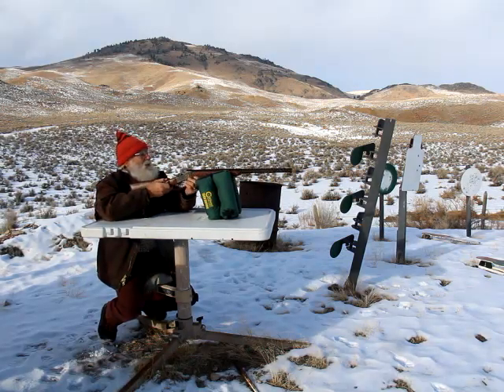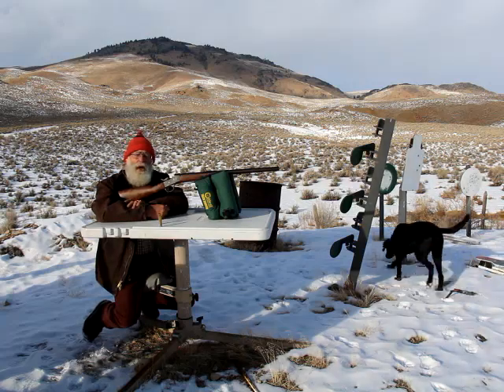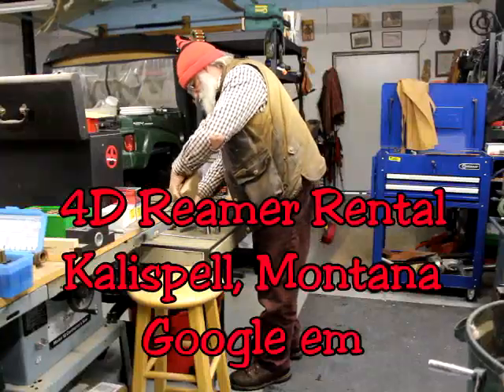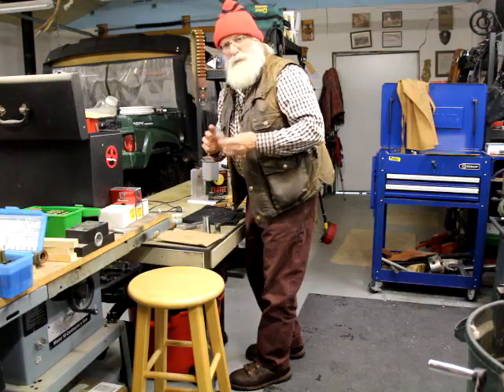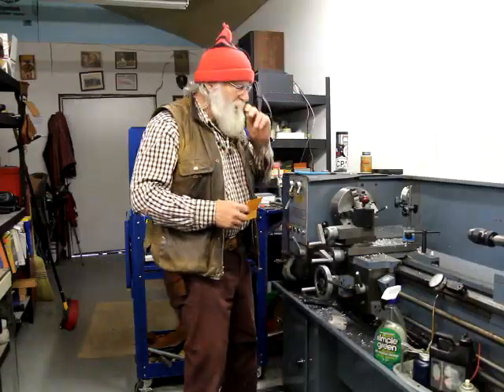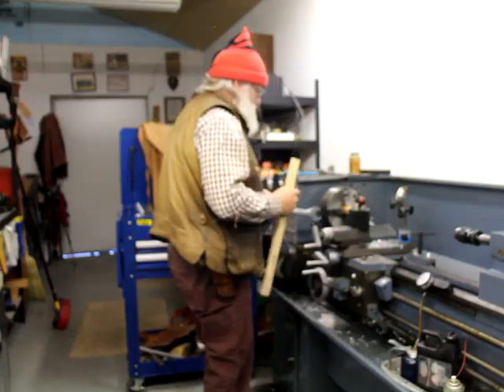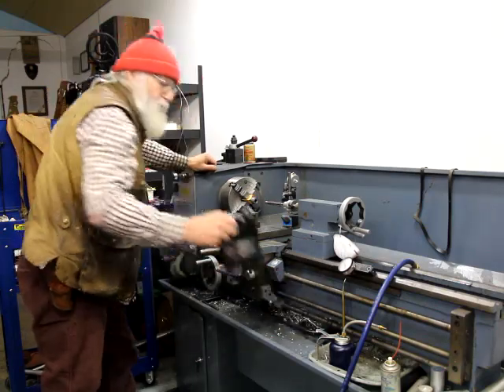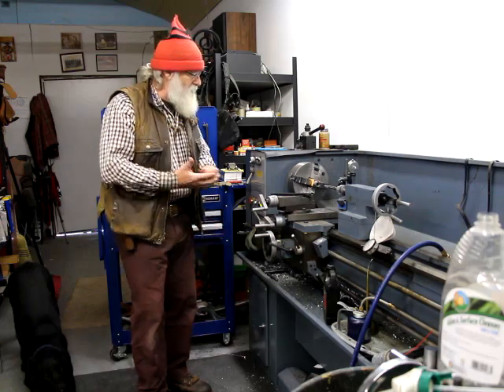Coffee w Buckskin Dave Back in Black Ream 50 90 Chamber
Spent some time today shooting some black powder cartridge today with the mini Gemmer.  Finally got the reamer for the 50-90 Sharps and chambered the barrel.  All shooting done on my dedicated range.